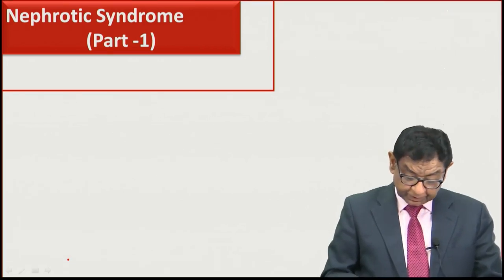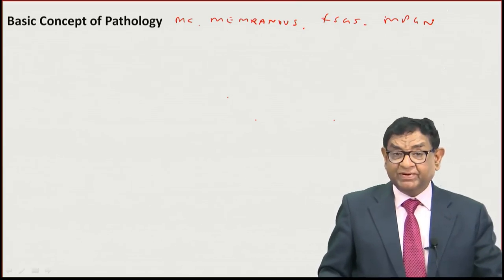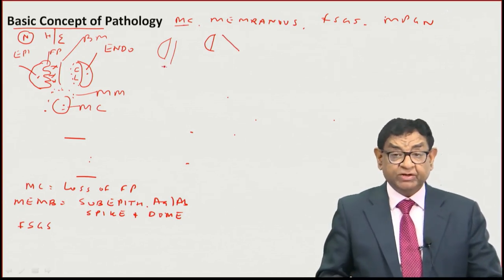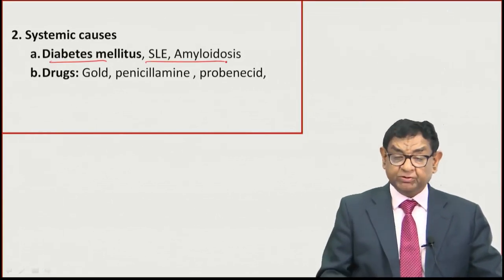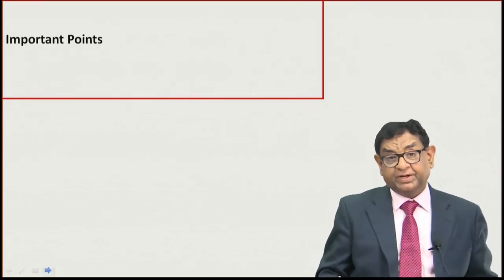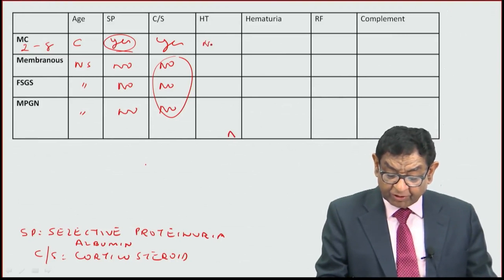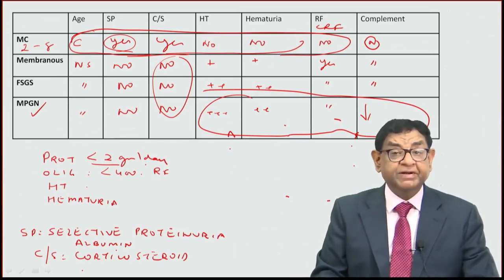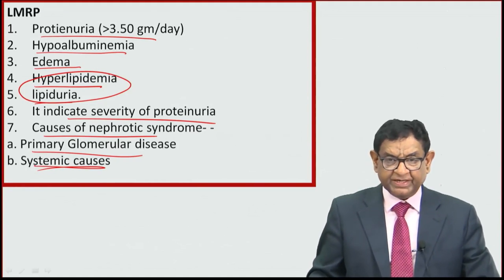MRCP | Nephrotic Syndrome | Lectures by Dr Bhatia